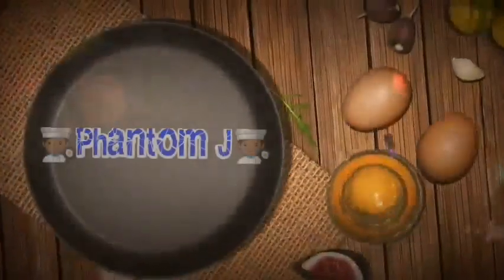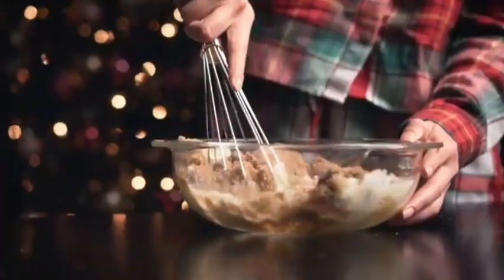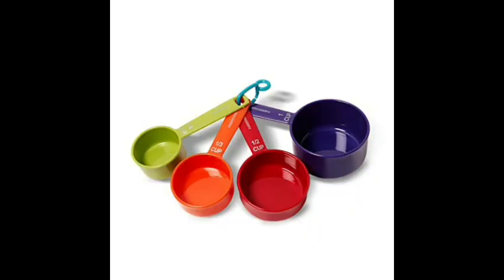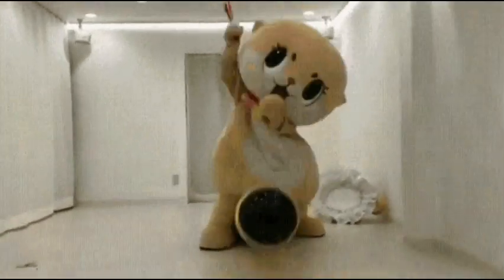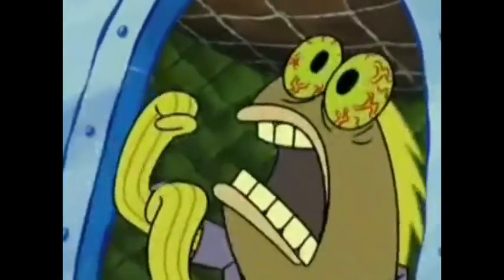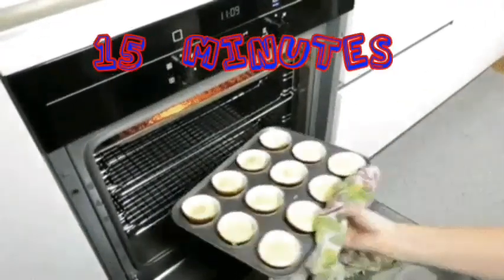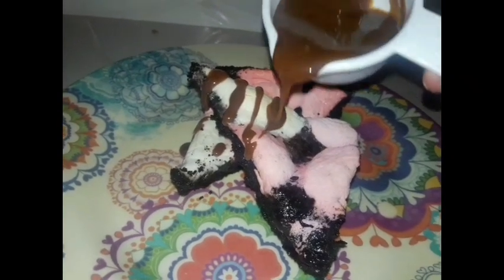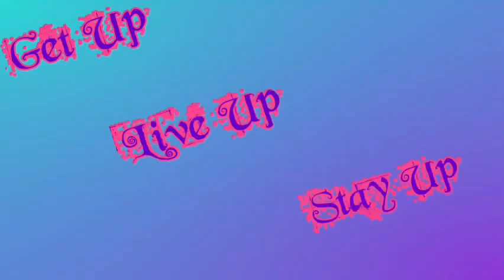Homemade Smores🔥Tart🍰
Smores Tart recipe
Comment how it worked for you😁